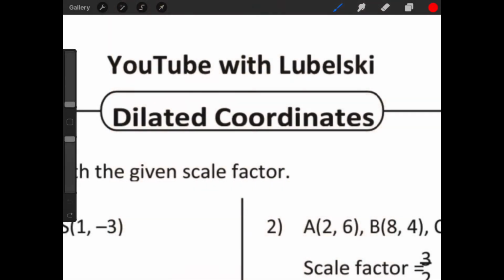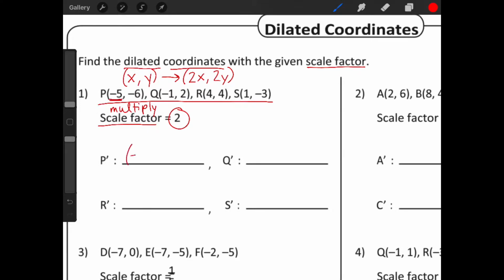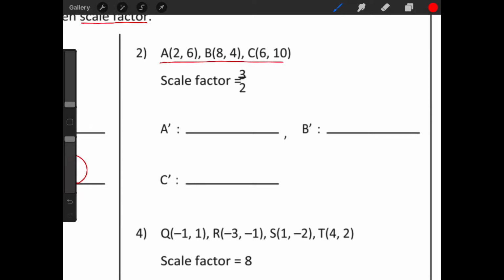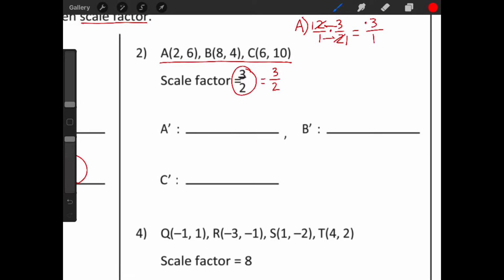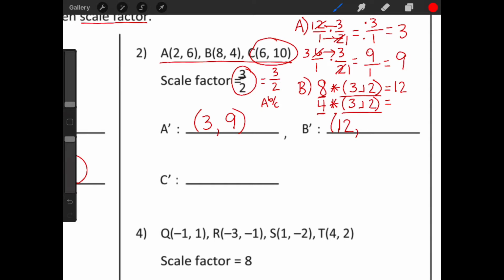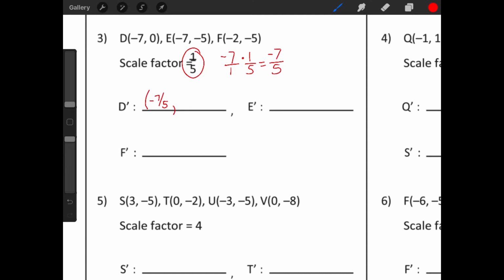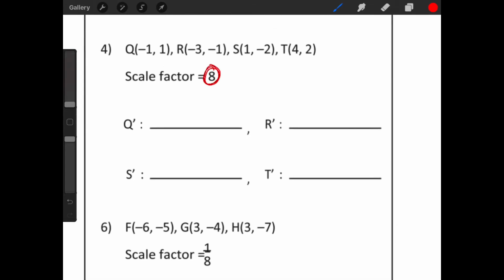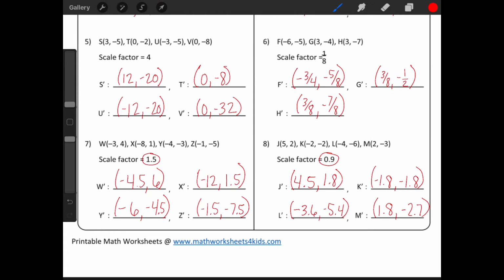Dilated Coordinates T1S1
Find New Coordinates - Type 1